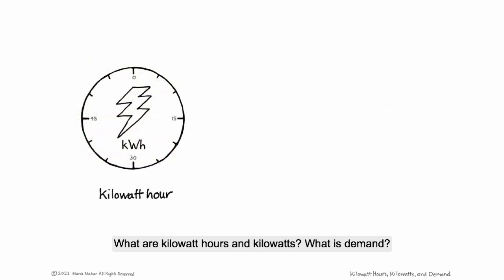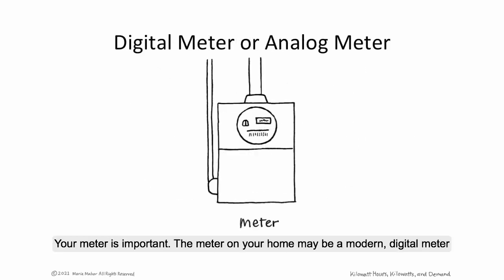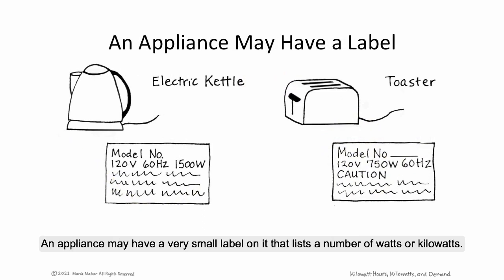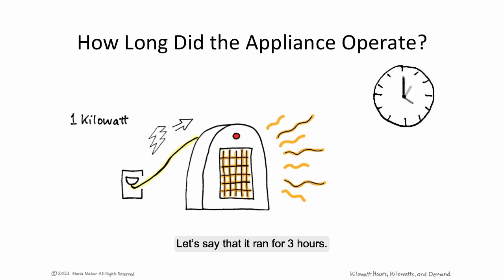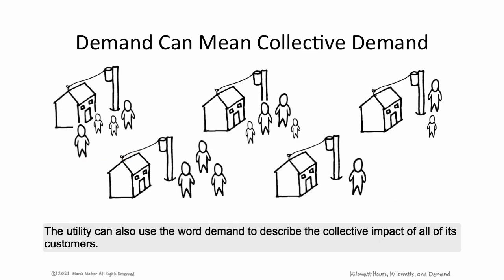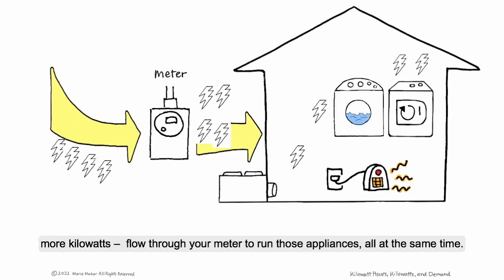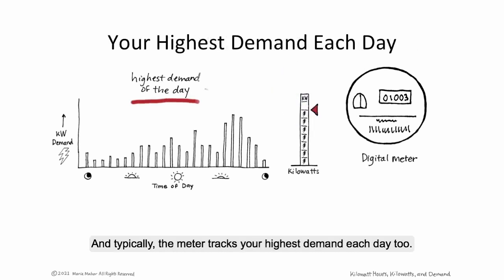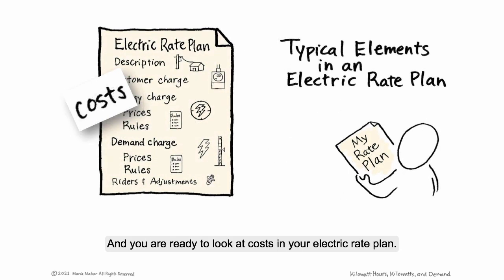Kilowatt Hours, Kilowatts, and Demand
Kilowatt Hours, Kilowatts, and Demand in Your Electric Rate Plan and Bill. Kilowatt hours explained.  What a kilowatt hour is? What is a kilowatt? And what is demand?
00:00 Kilowatt hours, kilowatts, and demand on your electric bill
02:01 Your electric service
02:45 Kilowatts and your appliances
04:19 The kilowatt hour
06:17 What is demand
10:15 Recap - kilowatt hours, kilowatts and demand
This hand-drawn animated video walks you through what kilowatt hours, kilowatts, and demand mean - in a way that relates to your daily life - so that ultimately you have the tools to save money on electricity. Kilowatts and kilowatt hours are the foundation of your electric service and your electric bill. Kilowatt hours and kilowatts have a cost to them and that cost has a big impact on your electric bill each month.

This video is part of my series on Electric Service and the Traditional Electric Utility in the United States.
For a quick look at your electric rate plan vs your electric bill, go here:

Understanding Utilities
Color by Thomas Strich

Note: this video is an update of black and white video published February 2021. The update includes color accents and more information on the meter.